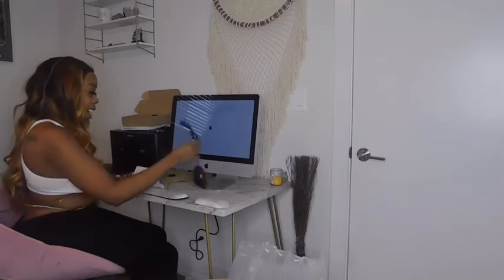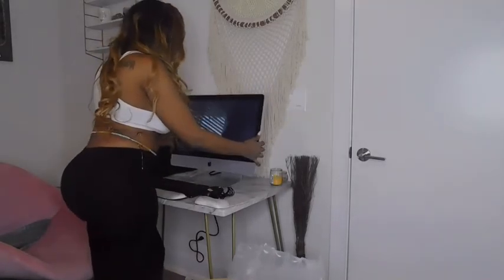UNBOXING REFURBISHED IMAC: WATCH THIS BEFORE ORDERING FROM BACK MARKET !